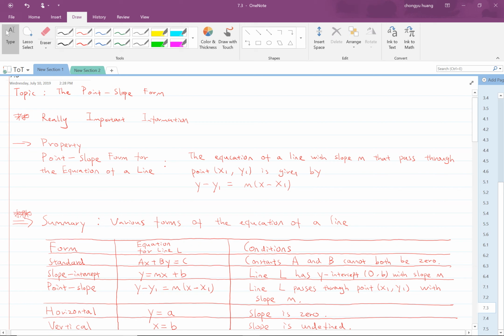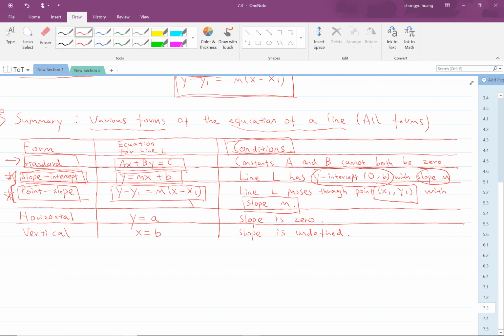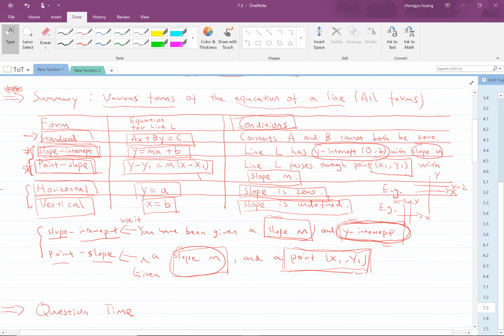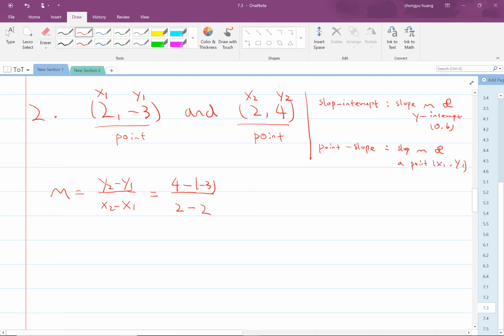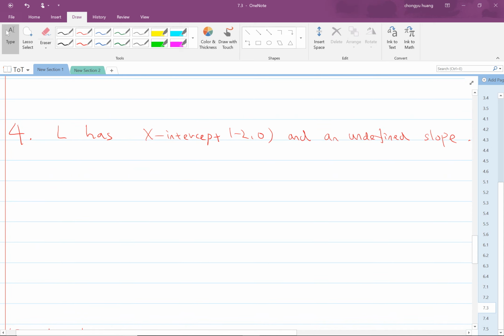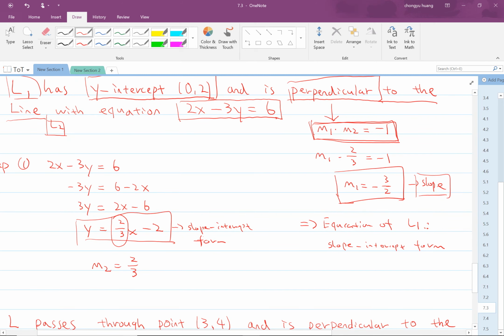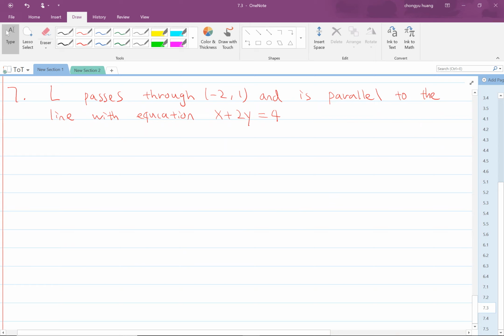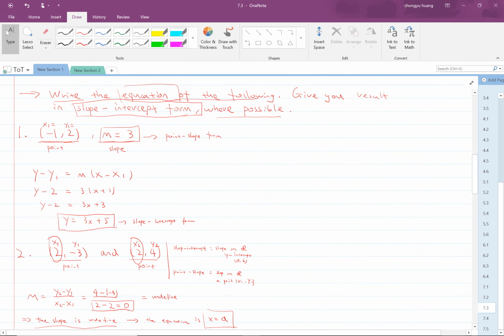The Point-Slope Form